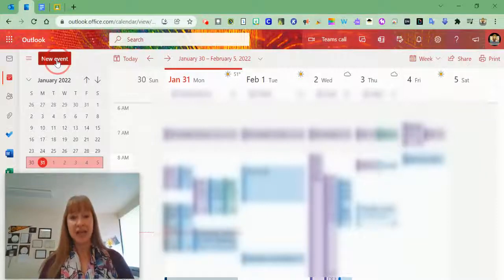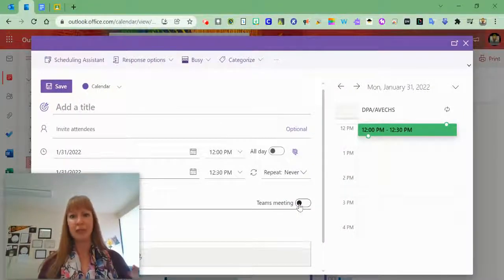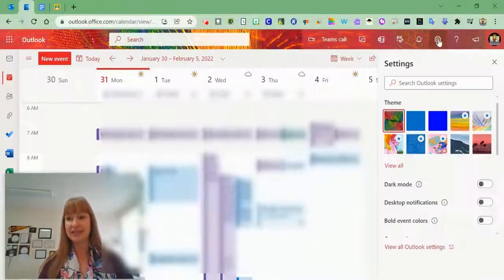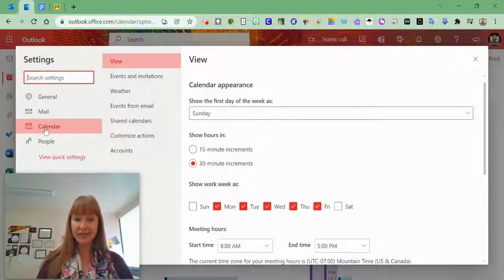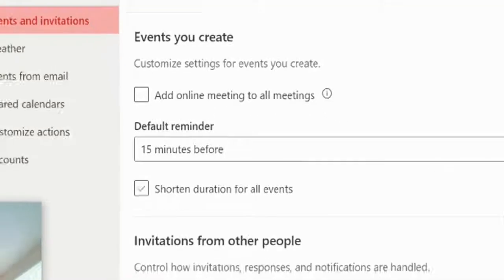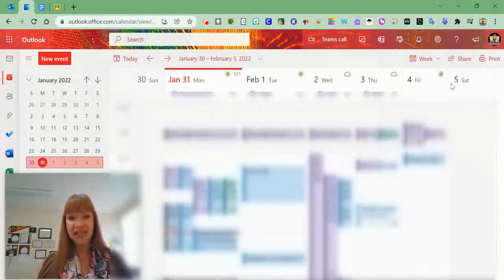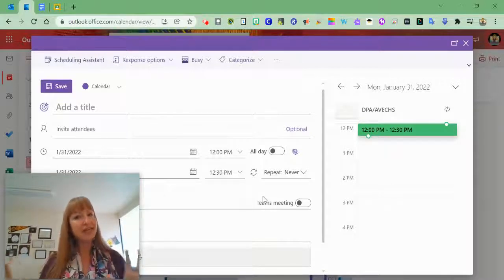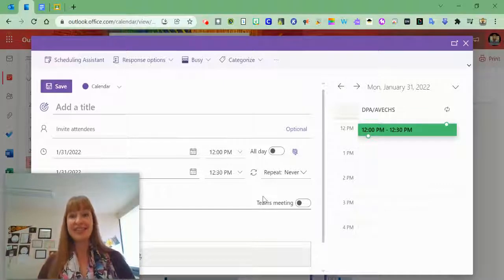Turn Off Teams Meeting in Outlook Calendar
Outlook Calendar automatically includes Microsoft Teams Meetings when you create an event in your Outlook Calendar. If you want to turn OFF that feature, do it from the settings. Go to your calendar settings, events and invitations, and untick the "Add online meeting to all meetings" box.